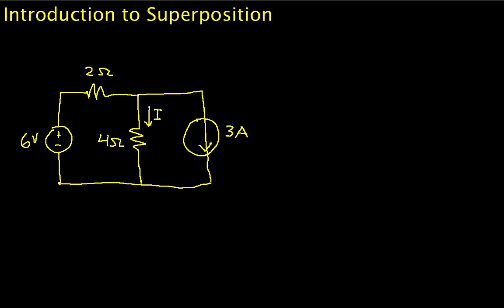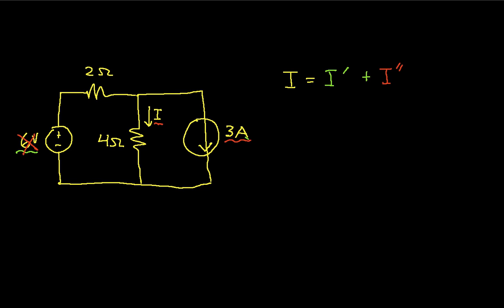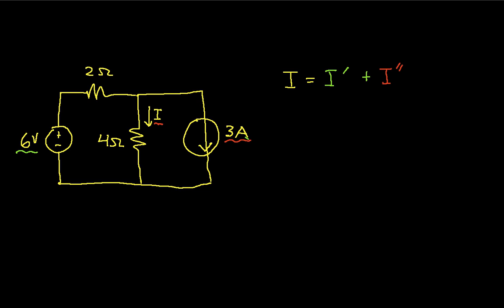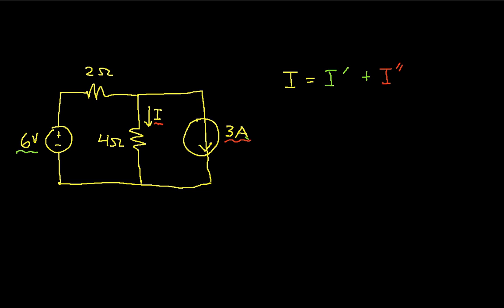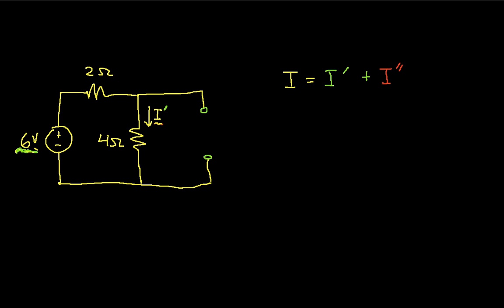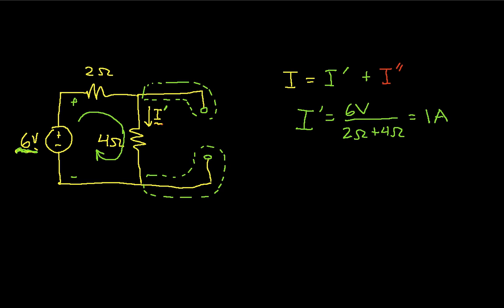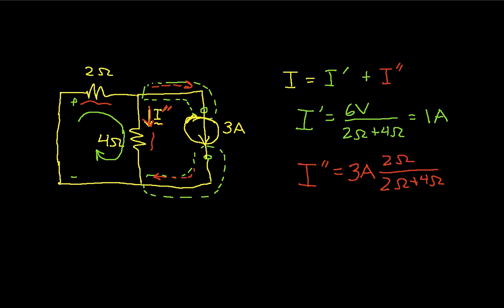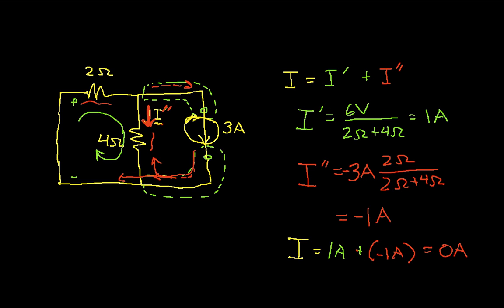Superposition theorem introduction/ Technical Devendra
Introduction of superposition theorem
Superposition theorem
Concept of superposition